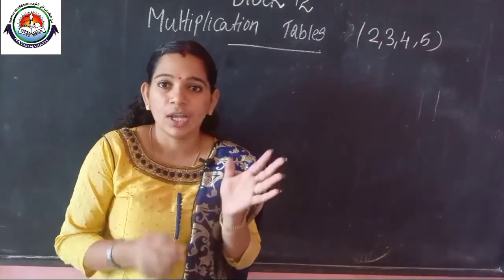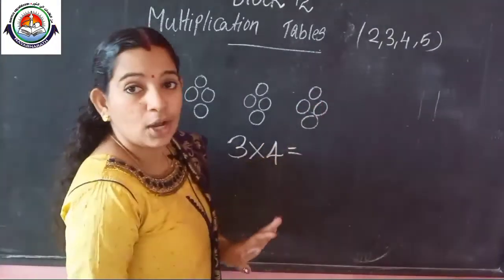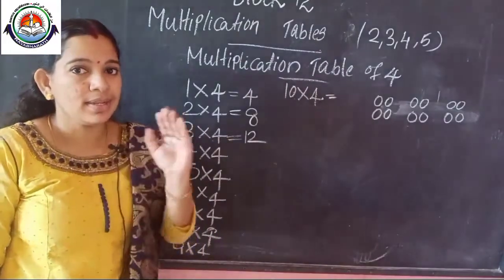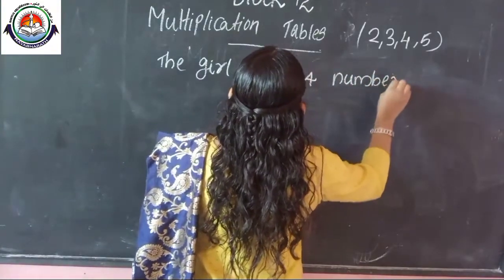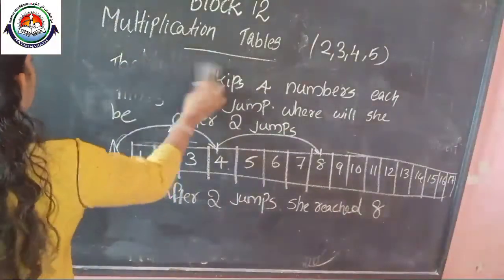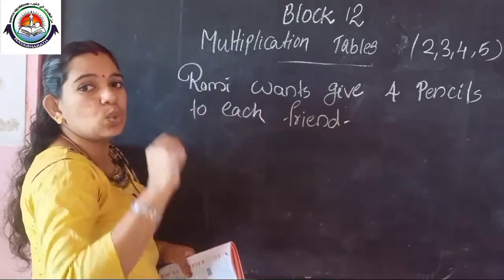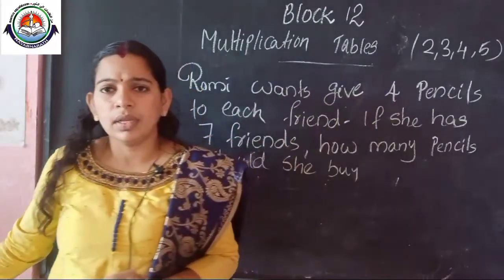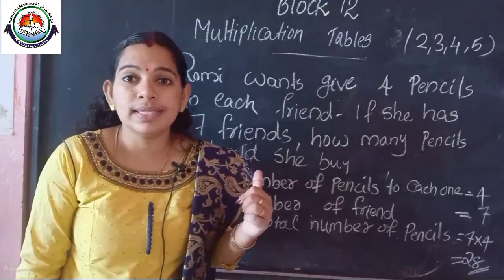maths 3rd std block12 (LP3)